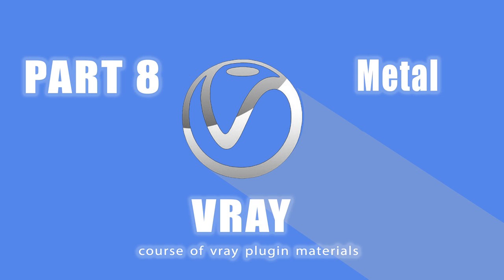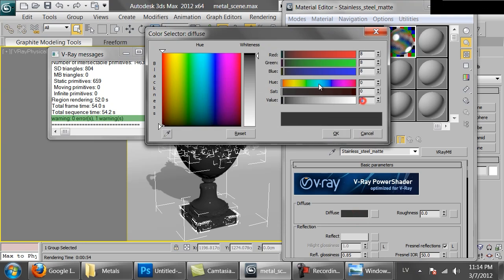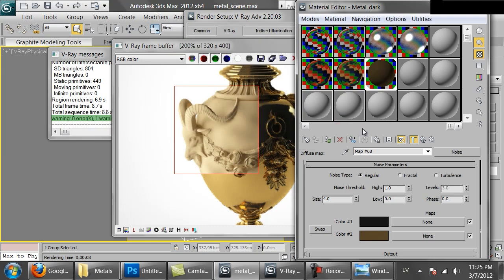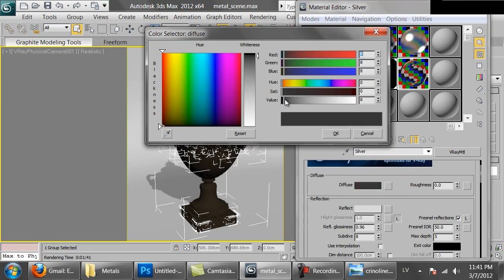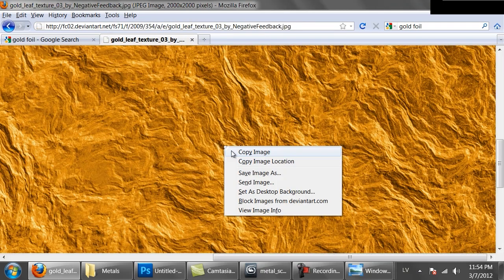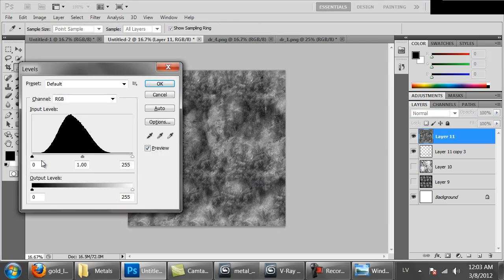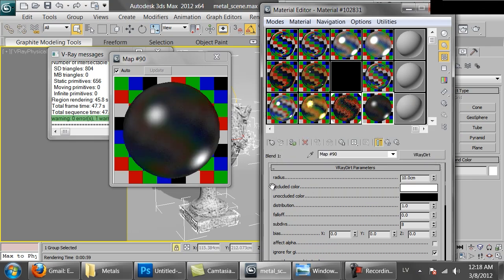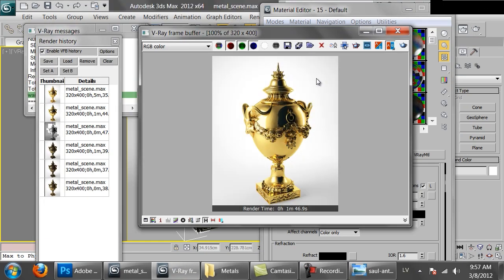How to Create Metals in V-Ray part8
Want to create stunning metal surfaces in V-Ray but don’t know where to start? This tutorial breaks down the exact settings, textures, and tips to achieve photorealistic metals—whether it’s sleek chrome, rusted iron, or polished gold. Perfect for beginners and pros alike!

آیا می‌خواهید سطوح فلزی خیره‌کننده‌ای در V-Ray ایجاد کنید اما نمی‌دانید از کجا شروع کنید؟ این آموزش تنظیمات دقیق، بافت‌ها و نکات لازم برای دستیابی به فلزات واقع‌گرایانه را شرح می‌دهد - چه کروم براق، آهن زنگ‌زده یا طلای صیقلی. مناسب برای مبتدیان و حرفه‌ای‌ها!